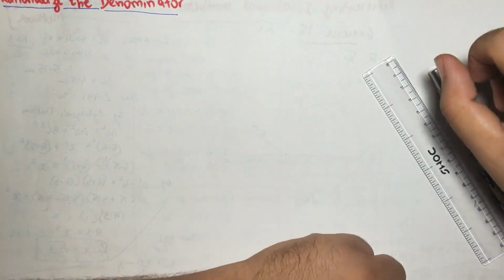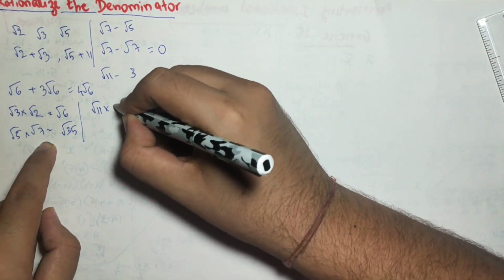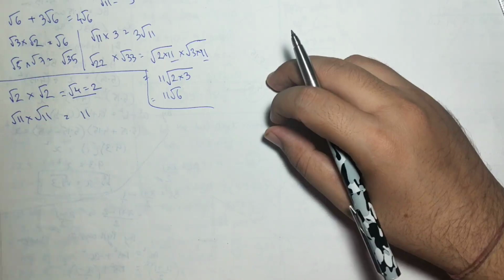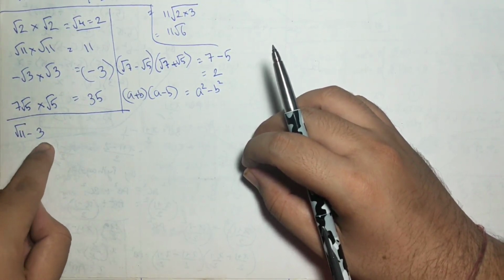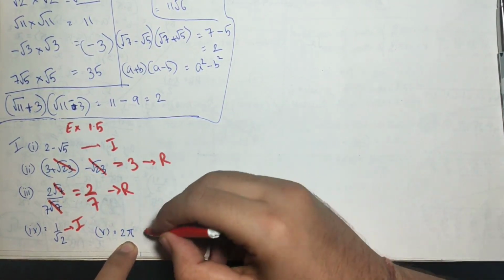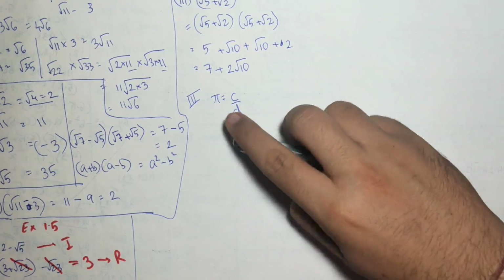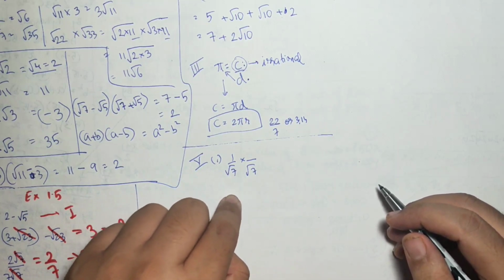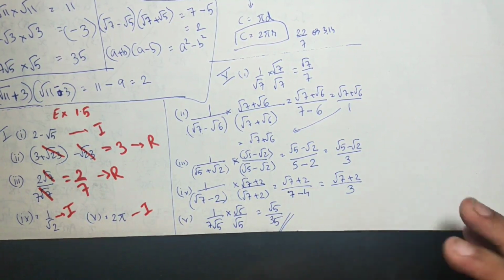9th NCERT - Ch 1 Number Systems Rationalise the Denominator Ex 1.5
This video explains the conditions under which algebraic function does an expression is rational or irrational.

Mutilplication of Rational and Irrational numbers..

What is Rationalising factor?

Why do we have to rationalise the denominator?

And then taking sums of Exercise 1.5 of NCERT text book of 9th standard.